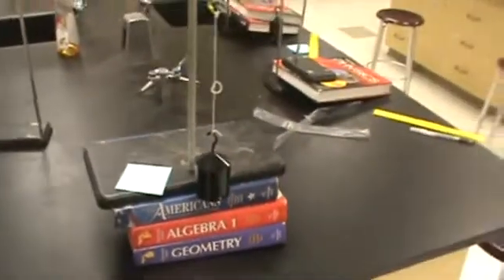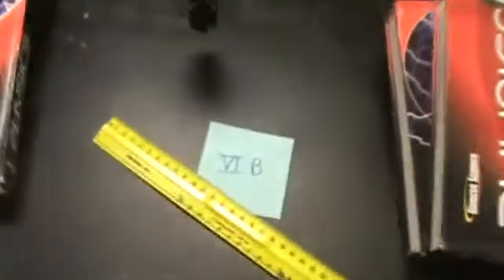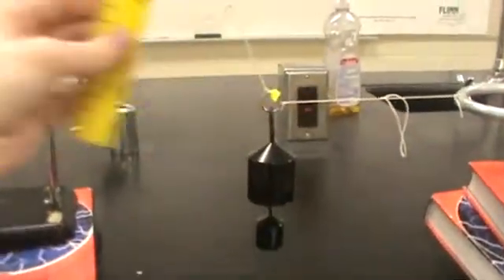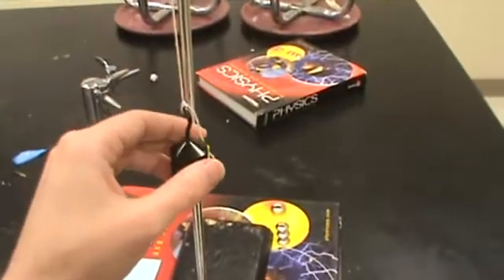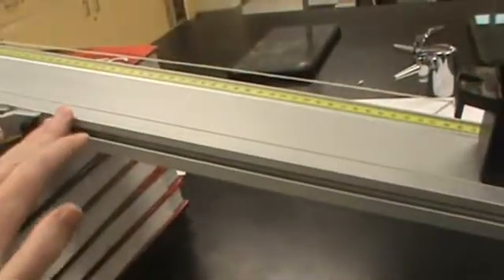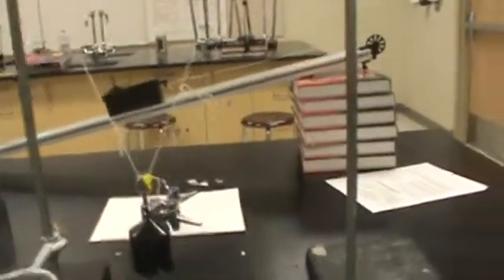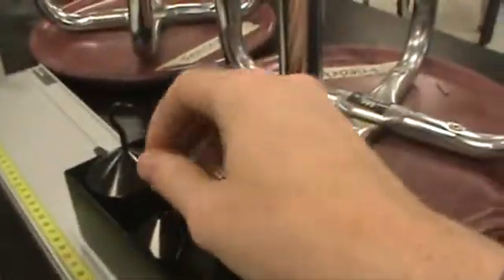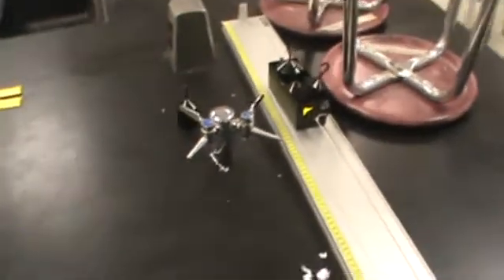physics lab forces activity free body diagrams for static equilbrium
Activity drawing free body diagrams and determining quantitative forces for them.  Each station involves a different set up where an object will have a free body diagram drawn and all forces calculated from weight to tension to friction of anything else that applies.